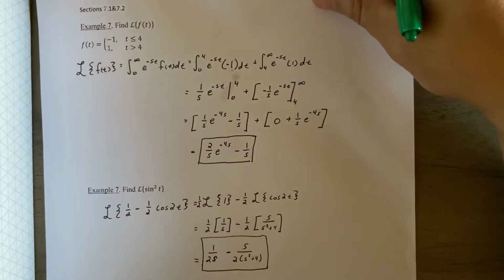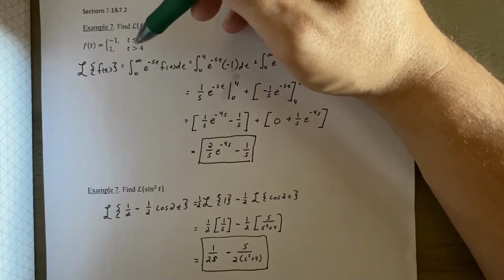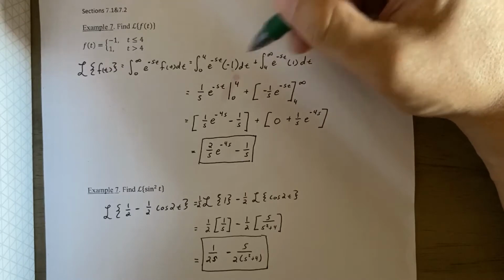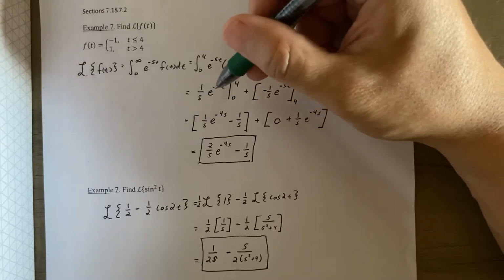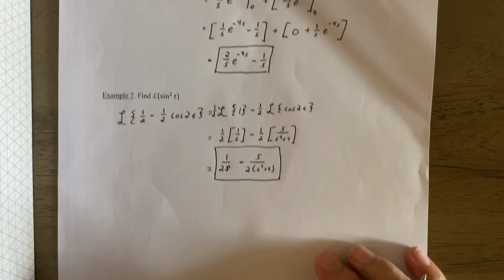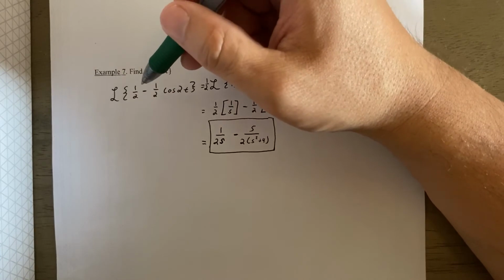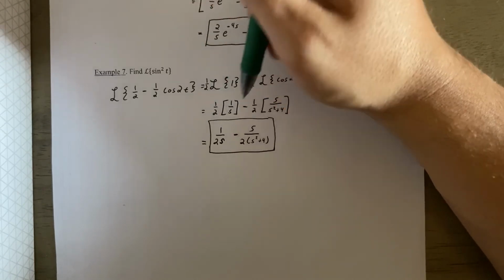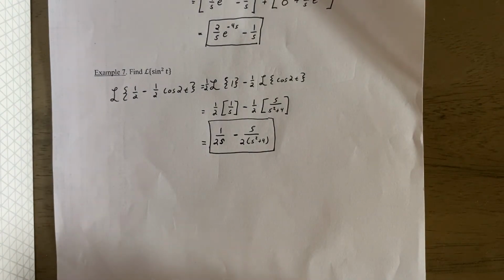7.1 Page 4